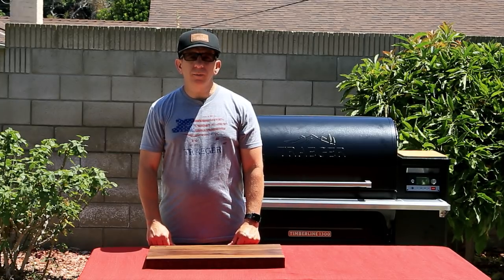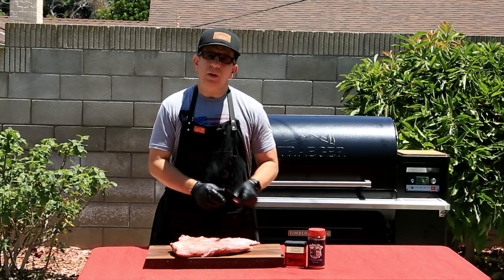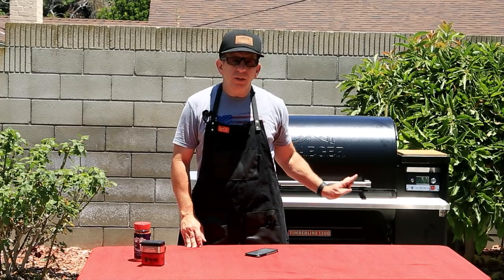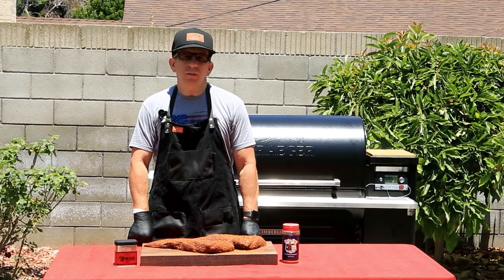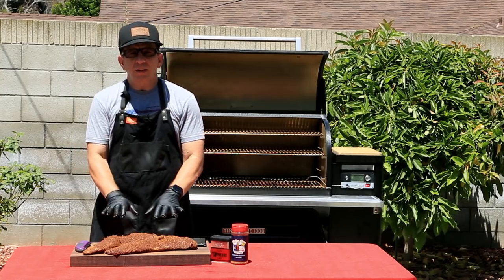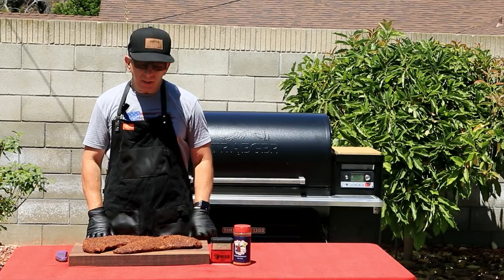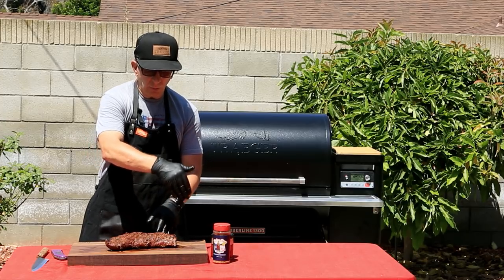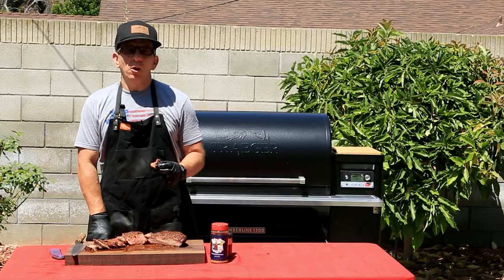How to Reverse Sear Tri-Tip | Traeger Timberline 1300 D2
In this video I am demonstrating how easy it is to Reverse Sear a Tri-Tip on your Traeger. Dont let anyone tell you that you cant get grill marks on your Traeger!!

The Traeger Prime Rib Rub and HolyCow Rub from Meatchurch took these already amazing tri-tips to another level.

Products Used

Traeger Pellets

GriilingNetwork GEAR & AMAZON

*I am  a participant in the Amazon Services LLC Associates Program, an affiliate advertising program designed to provide a means for us to earn fees by linking to Amazon.com and affiliated sites. This is a small way to help keep our channel going that doesn’t cost you any more money and all purchases are private.